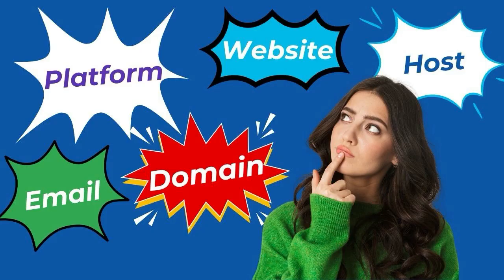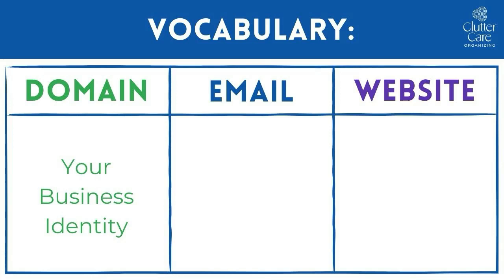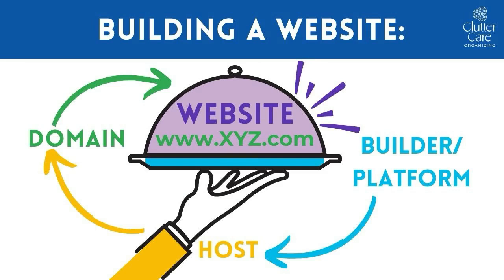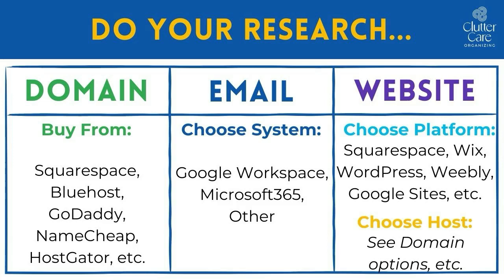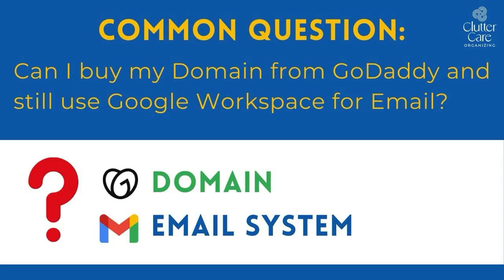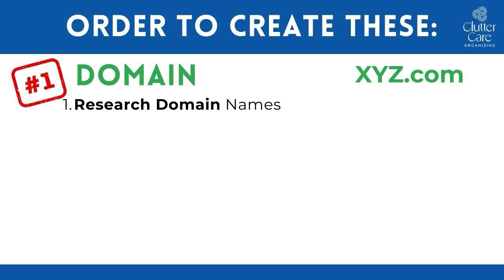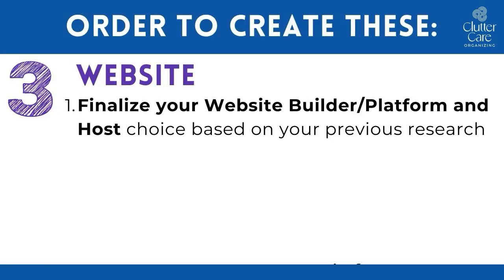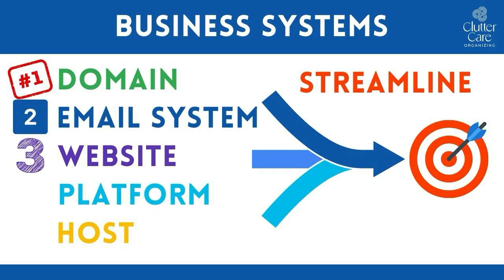What are Domain, Email, and Website?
Do you run a business but don’t understand all the technical jargon?

I have seen SO many business owners use words they don’t understand. And then they create messes for themselves because they don’t don’t understand what everything means.
In addition, most business owners want to streamline their systems and the number of companies they are paying for various services, BUT they end up paying more companies than necessary because they don’t know better, and don’t do their research.

How many companies are you paying to connect each of these systems? AND When was the last time you logged into each of them? Do you even have the logins & passwords saved somewhere? I hope so!

If you don’t know what you’re doing when you set up these systems, you can get into some VERY sticky situations!

MELISSA MITCHELL - YouTube Strategist:
YouTube FastTrack Toolkit:

00:00 Introduction
01:29 1) Vocabulary & Meaning
01:48 2) Examples & Details
02:41 How to Build a Website
03:07 3) How these are Connected
03:27 4) How to Streamline Your Business Systems
04:38 Streamlining Examples 1-4
05:40 The Most Common Question & Warning
06:41 5) What Order to Create These?
08:40 REVIEW